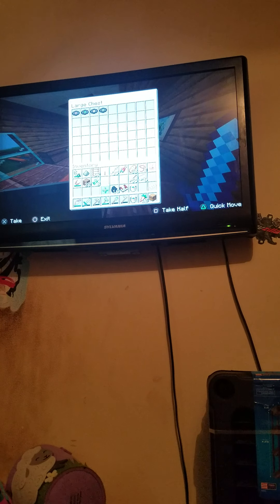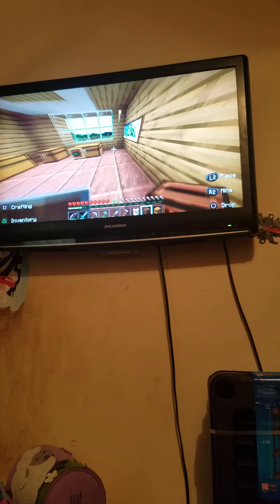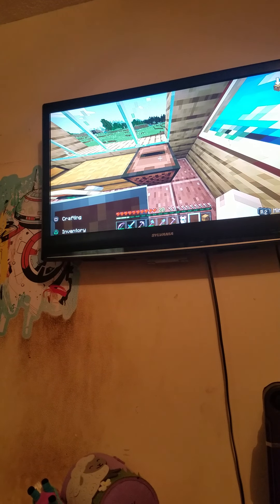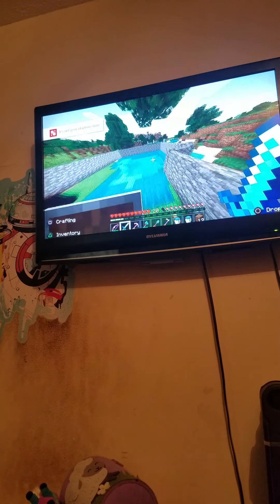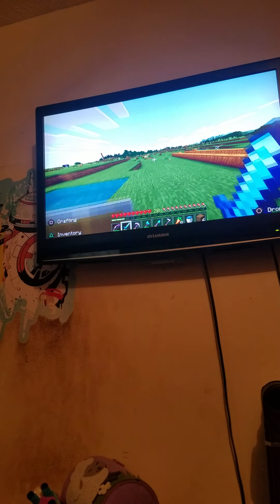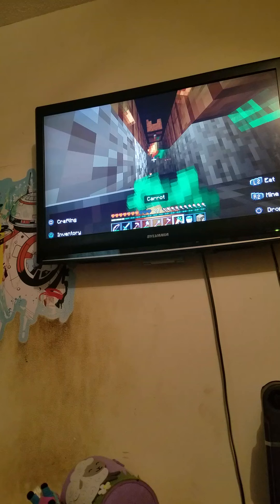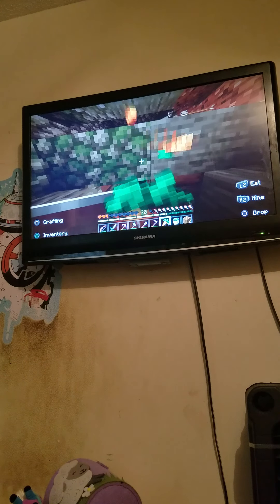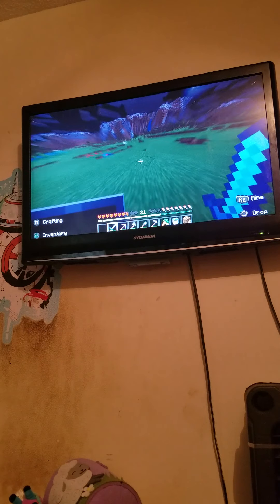minecraft part 11